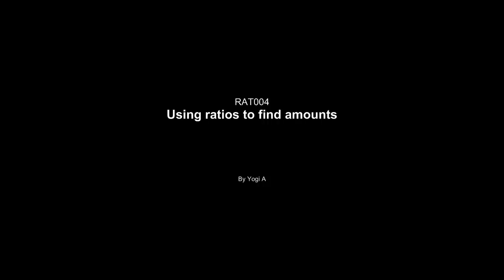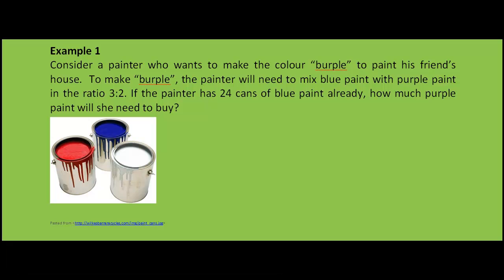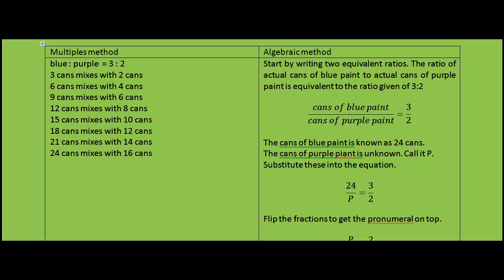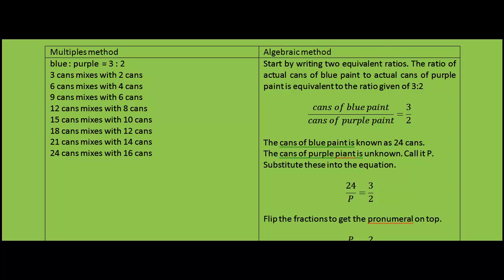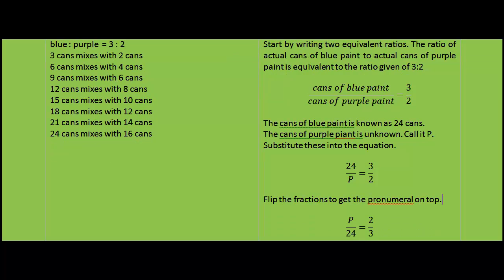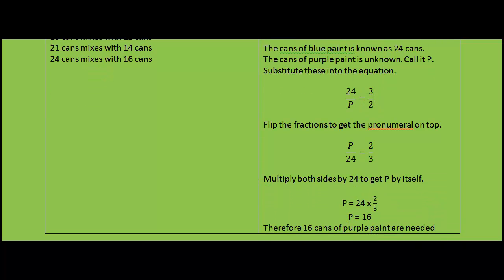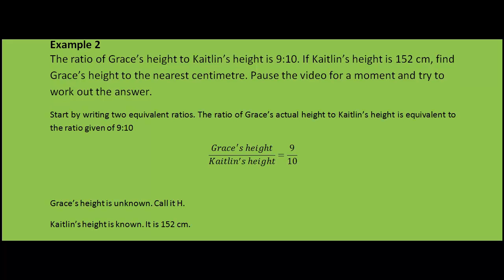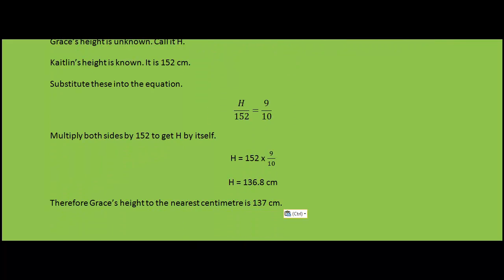RAT004 Using ratios to find amounts (video 4 of 7)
Using ratios to find amounts